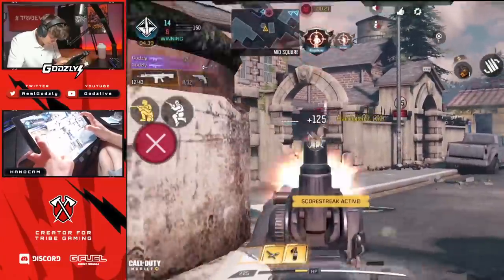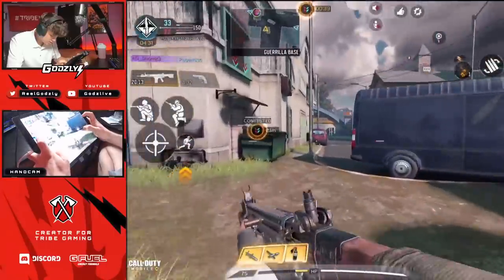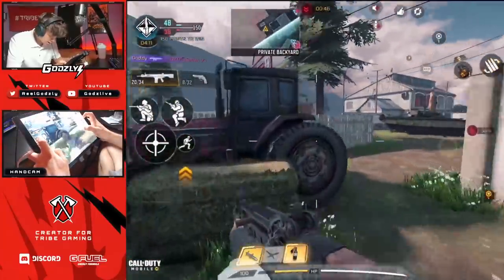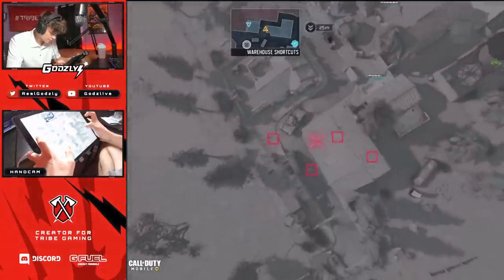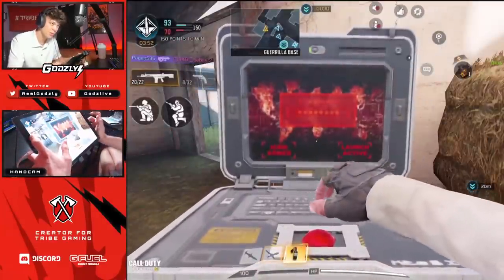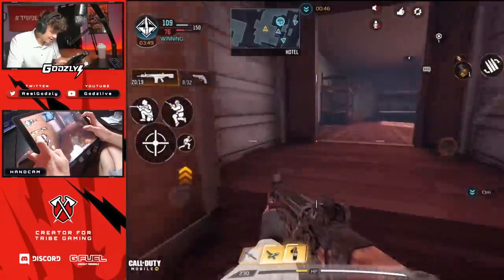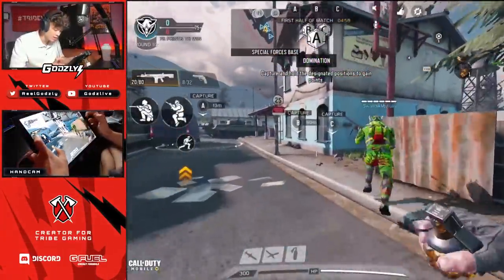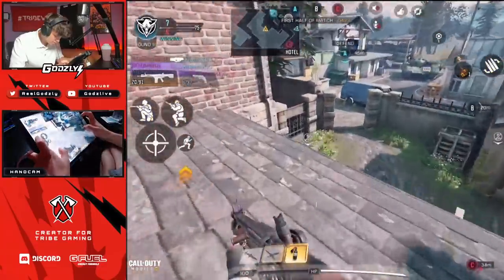How to Make the "DR-H" OVERPOWERED! 3 SHOT CLASS SETUP!